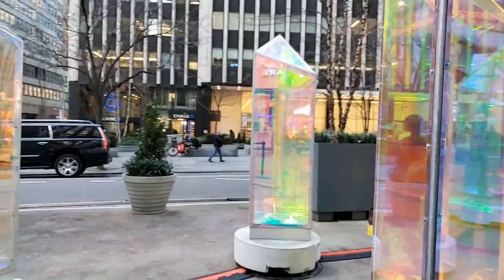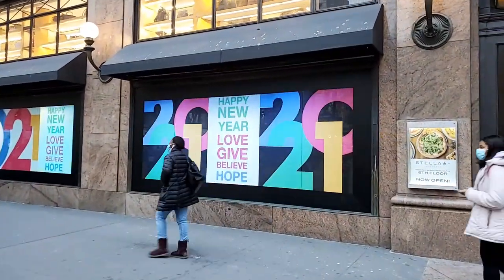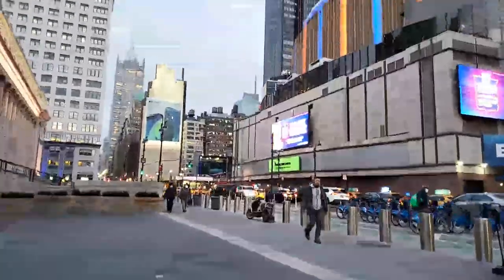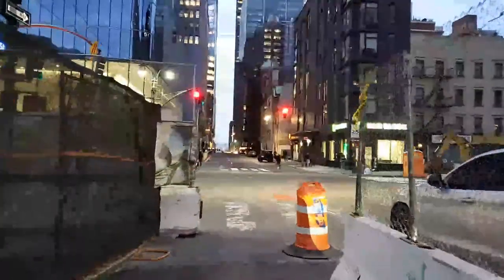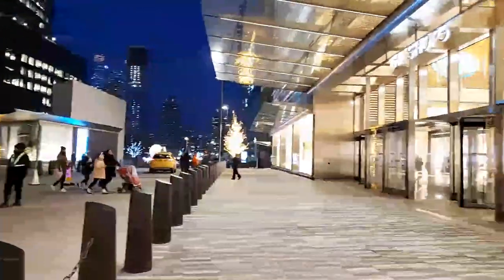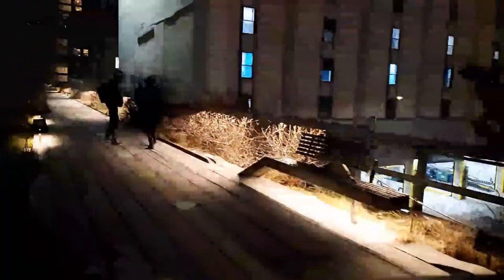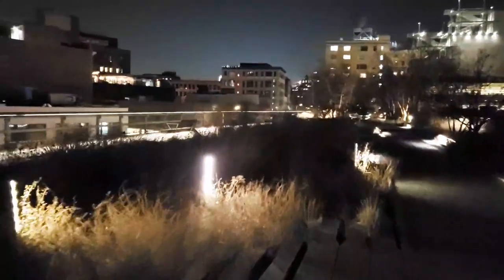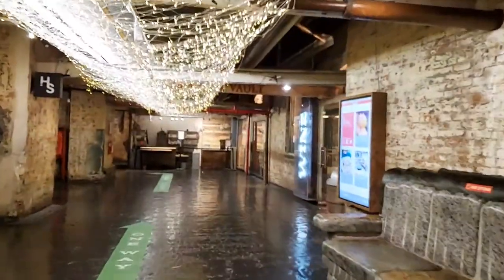NYC LIVE Exploring Midtown, Hudson Yards, High Line & Chelsea, Manhattan (January 13, 2021)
🔴 NYC LIVE Exploring Midtown, Penn Station, Hudson Yards, the High Line, and Chelsea, Manhattan

🛑 Live Stream Rules and Guidelines 🛑 (Show More to Display)

📜 No racism, sexism, harassment, toxicity, violence, or impersonation.
📜 No spamming the chat.
📜 No discussions meant to incite drama.
📜 No Not Safe For Work content.
📜 No revealing of the streamer or other users' personal information unless they have already been made public.
📜 Keep chat in English unless otherwise allowed by the streamer.
📜 Keep political & religious discussions to a minimum.
📜 Keep lengthy discussions between other users of the live chat off the channel.
📜 "Stream Sniping": the practice of meeting up with the streamer or taking actions against the streamer while they are live without prior arrangement is discouraged. You may ask on the live chat while the streamer is live if it is okay to be involved in the live stream before attempting. If you do meet up with the streamer while live, you may introduce yourselves, but please respect the streamer's wishes and personal space if asked to leave.
📜 ActionKid and/or the Channel moderators have the final say on whether or not users are violating the rules. Please do not discuss moderator actions in the live chat.

💲 Support 💲 - 𝐎𝐧𝐥𝐲 𝐘𝐨𝐮𝐓𝐮𝐛𝐞 𝐒𝐮𝐩𝐞𝐫 𝐂𝐡𝐚𝐭𝐬 𝐚𝐧𝐝 𝐒𝐮𝐩𝐞𝐫 𝐒𝐭𝐢𝐜𝐤𝐞𝐫𝐬 𝐰𝐢𝐥𝐥 𝐬𝐡𝐨𝐰 𝐮𝐩 𝐨𝐧 𝐭𝐡𝐞 𝐥𝐢𝐯𝐞 𝐜𝐡𝐚𝐭 𝐨𝐫 𝐭𝐫𝐢𝐠𝐠𝐞𝐫 𝐚𝐥𝐞𝐫𝐭𝐬 𝐝𝐮𝐫𝐢𝐧𝐠 𝐭𝐡𝐞 𝐬𝐭𝐫𝐞𝐚𝐦.

😀 Social 😀

Streamed January 13, 2021

Streamed Using Samsung Galaxy S10 5G (Verizon)

Clothing & Accessories
Velazzio Thermo1 Battery Heated Gloves -Amazon

DJI Pocket 2 -Amazon
Rode SC3 3.5mm TRRS to TRS Cable Adapter (Needed for Rode SmartLav+ when recording to Zoom H1n) -Amazon
GoPro Shorty Mini Extension Pole Tripod -Amazon